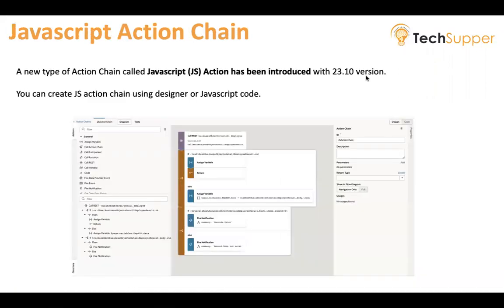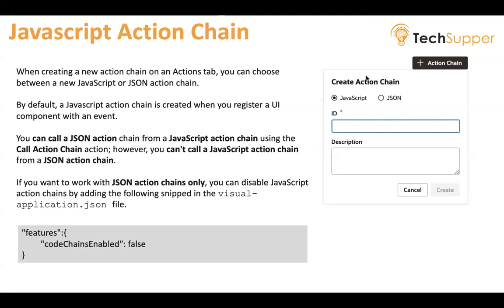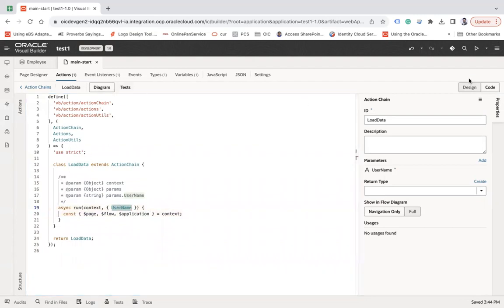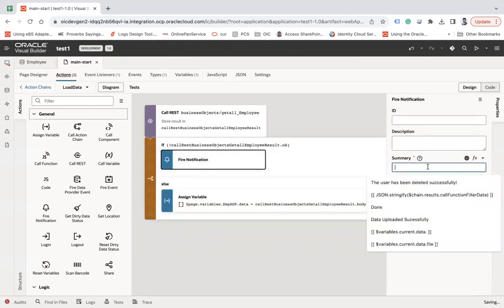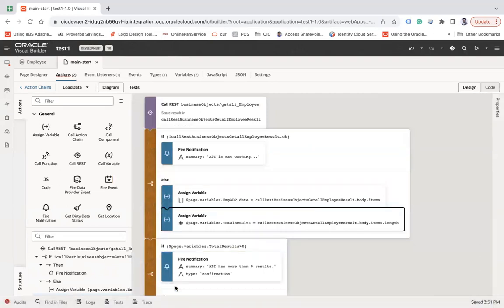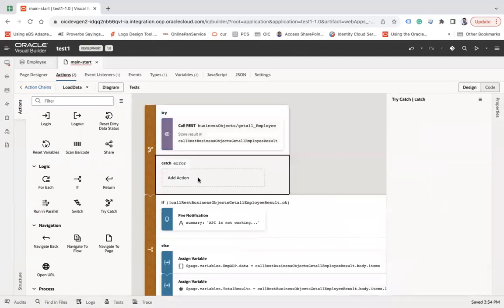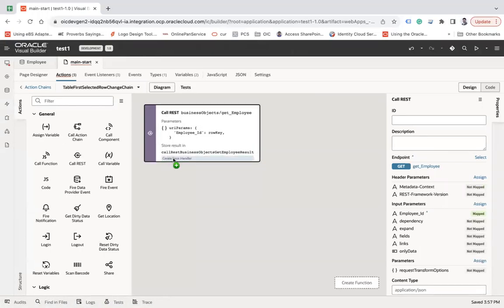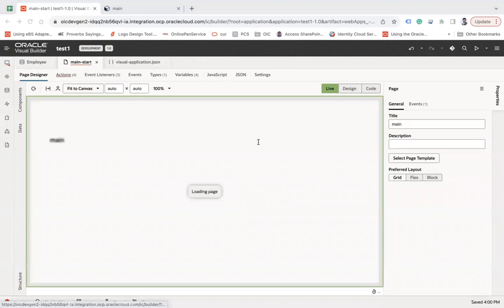Javascript Action Chain in Oracle Visual Builder | Oracle VBCS | OIC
How to create and use Javascript Action Chain Oracle Visual Builder

In this video, I'll explain and demonstrate how to use a new type of Action chain in Oracle Visual Builder. Feel the new experience working with a new type of Action chain called Javascript Action chain in Visual Builder